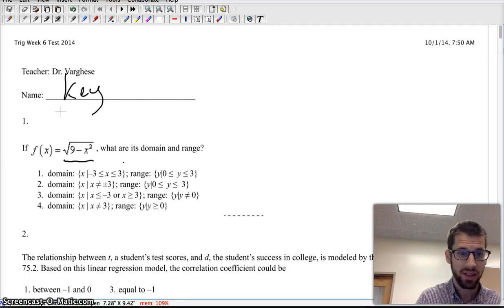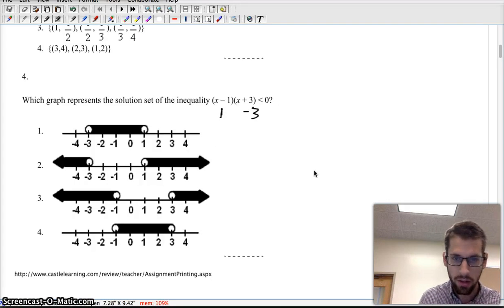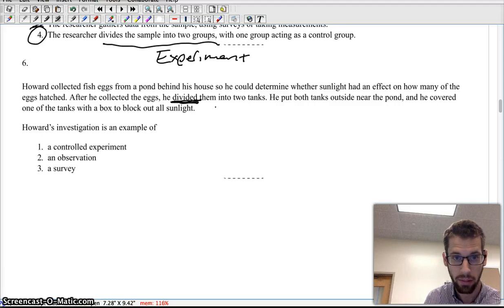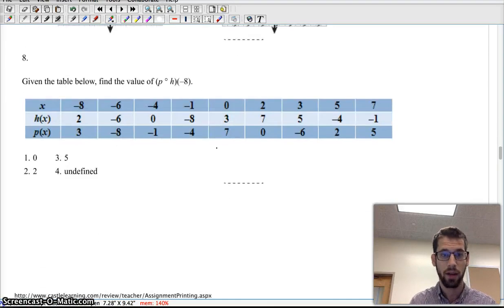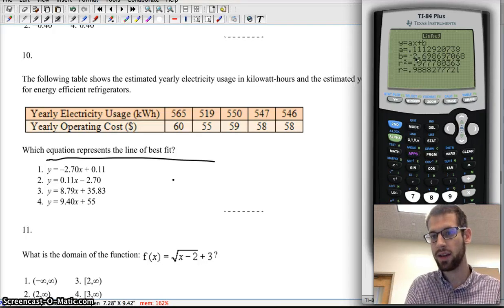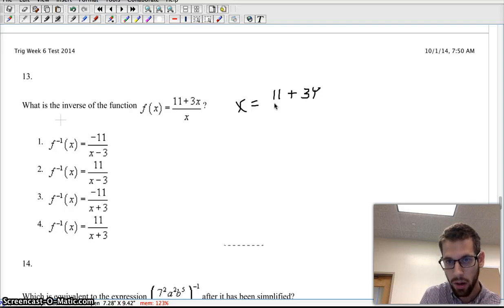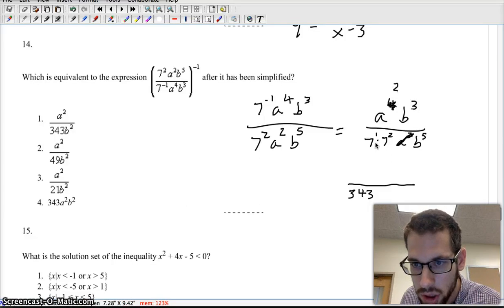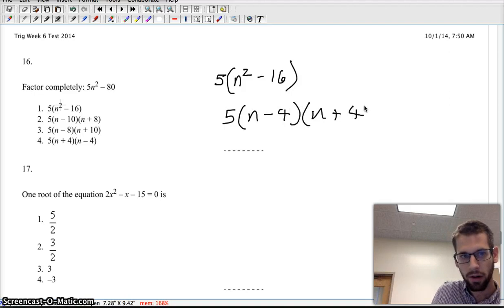Trig Week 7 Key 2015